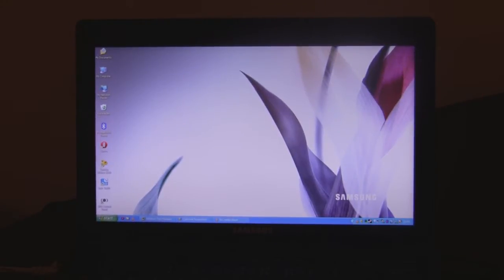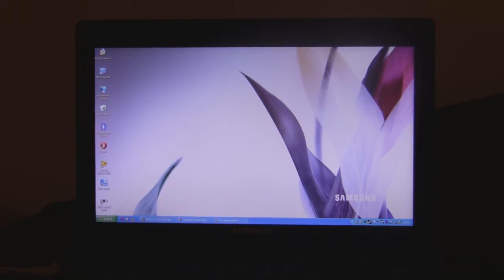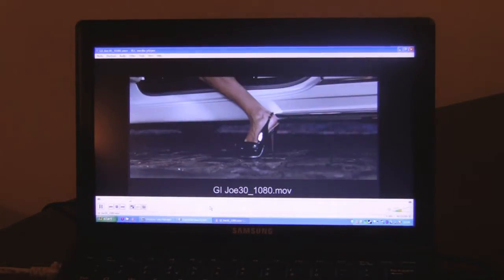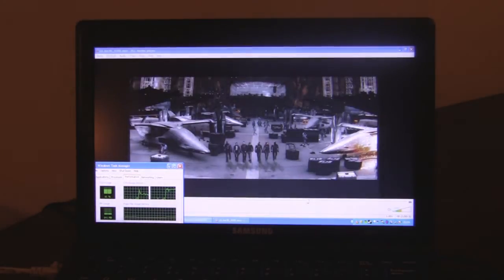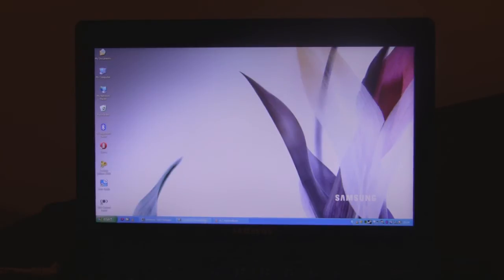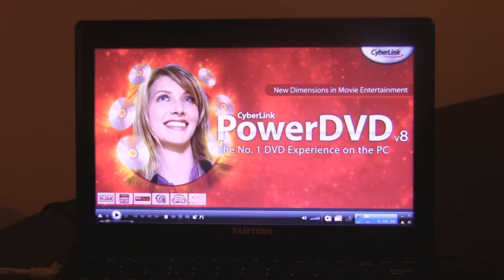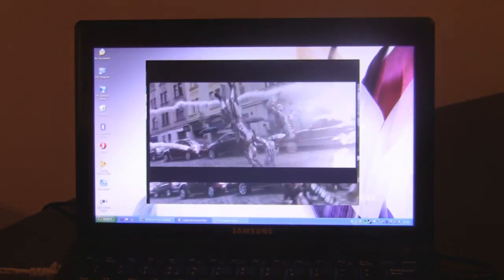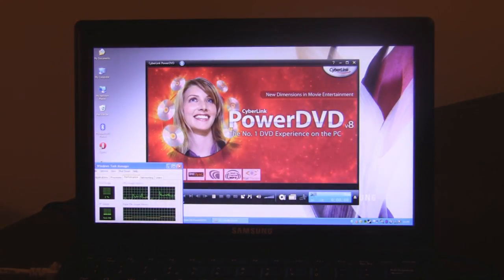Samsung N510 Netbook - 1080p HD Video Test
We test 1080p HD video playback on the ION-equipped Samsung N510 netbook. We highlight the importance of using the right software with hardware acceleration, comparing playback with VLC Media Player against Cyberlink PowerDVD 8.